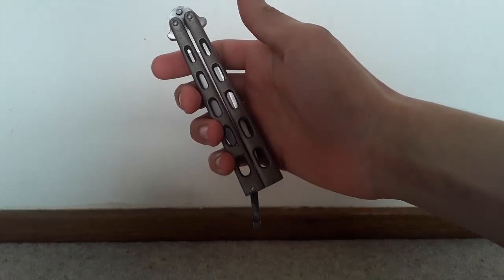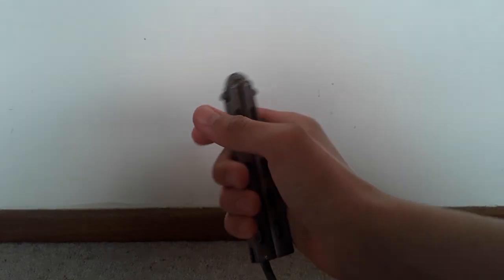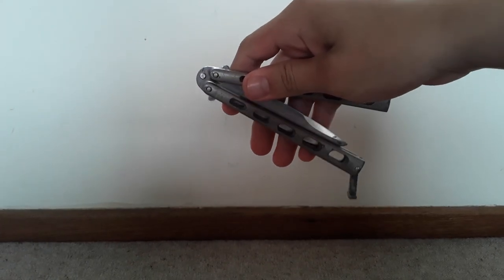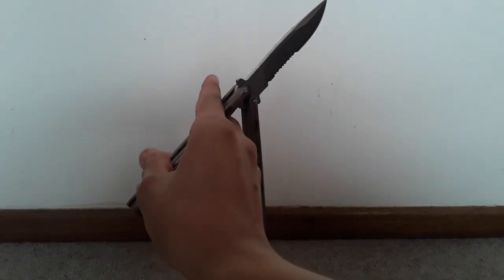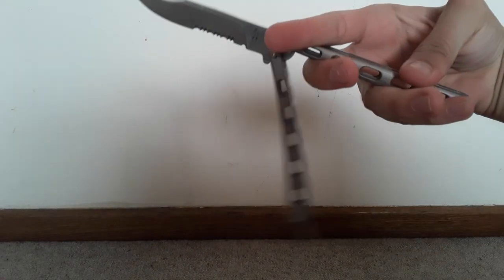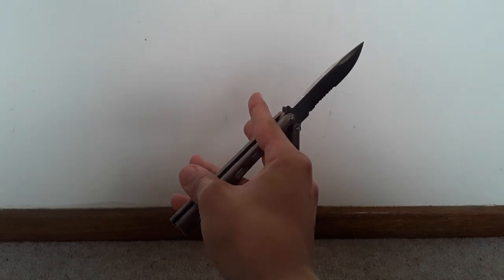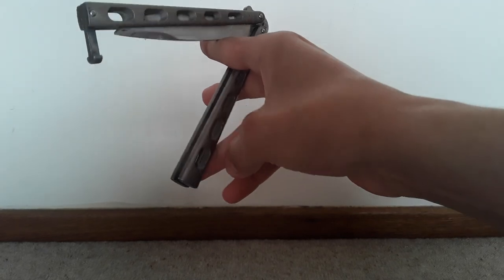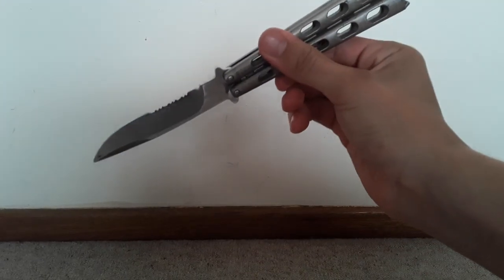HOW TO DO THE PEN GRIP BUTTERFLY KNIFE TRICK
(Dom naai vlogs)😁
In this video i will be showing you how to do the pen grip butterfly  knife trick. If you enjoyed the video like and subsribe for more content😁